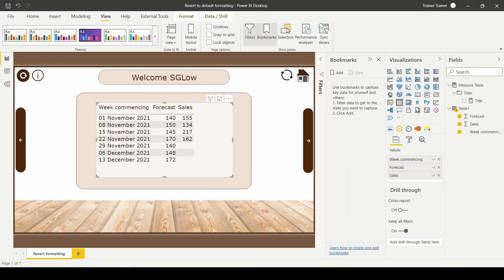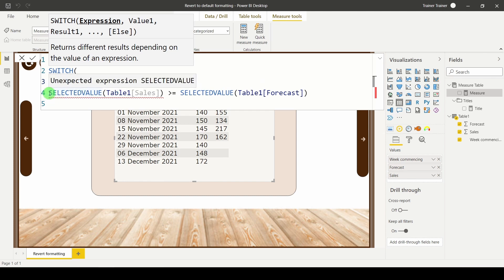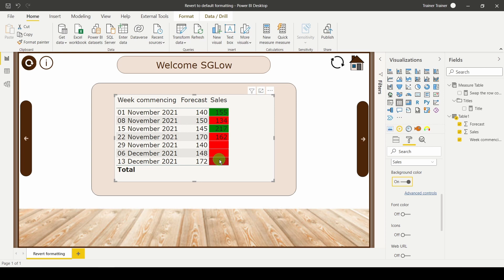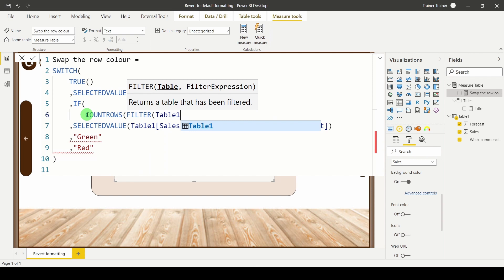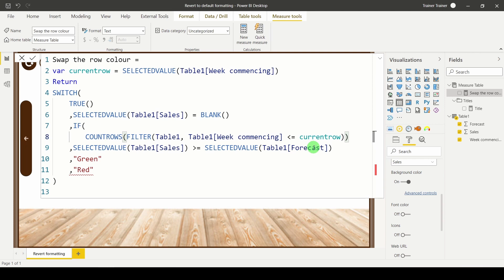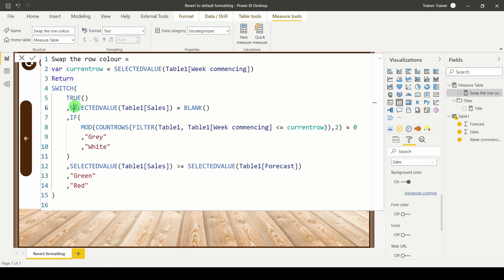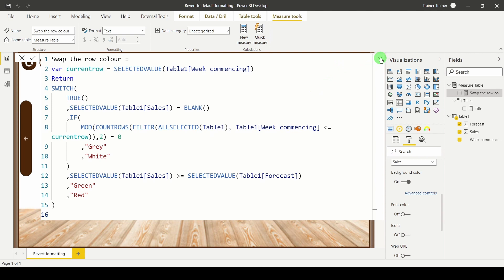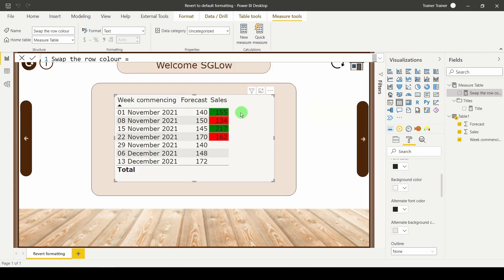Power BI: More accurate table formatting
Ever noticed that conditionally formatted columns always remove all the formatting. Even on rows that don't need formatted get overwritten.

In this Short, Sam shows you how to revert to your previous formatting on non formatted rows.